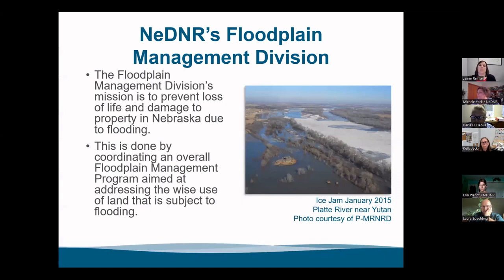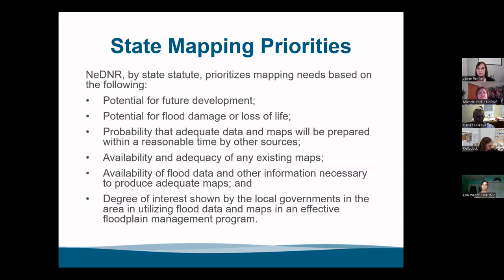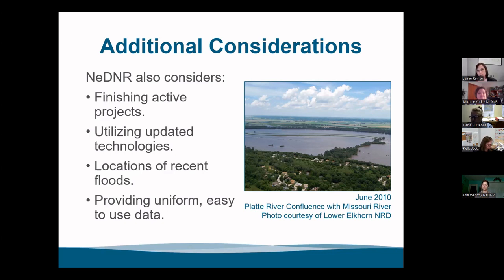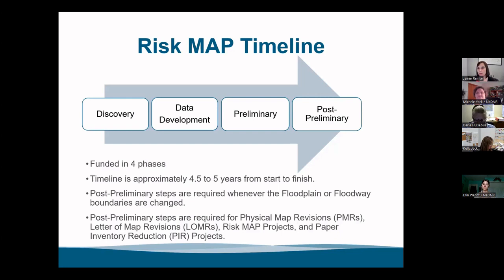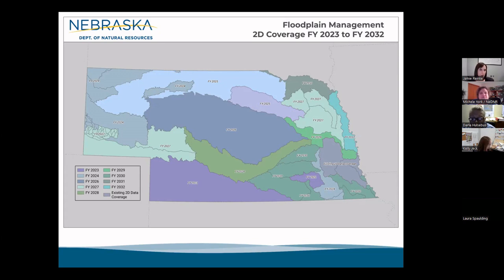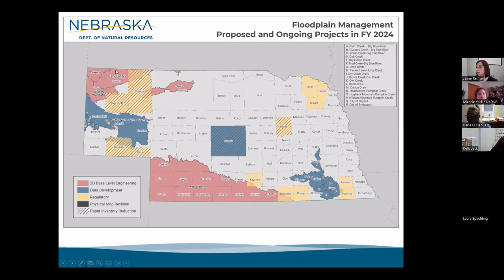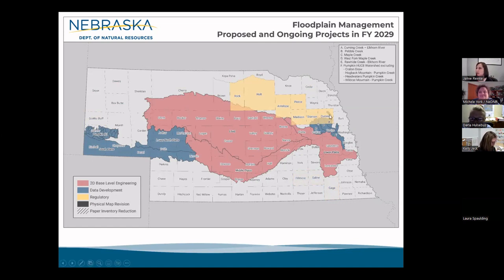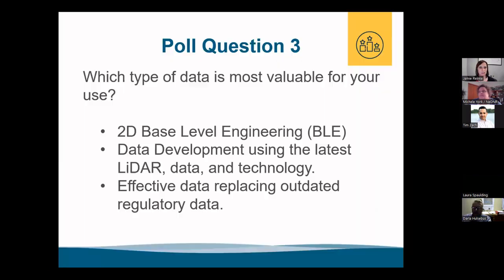Flood Risk and Mapping Projects in Nebraska - 05/30/2024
On May 30, 2024, Jamie Reinke of the Nebraska Department of Natural Resources gave an informative 1-hour virtual presentation detailing our overall program, ongoing projects and our plan for mapping in future years. This class is suitable for floodplain administrators, community staff and officials, and anyone with interest in reducing flood risk.

NeDNR partners with FEMA to update flood risk data throughout the state. There are many flood risk projects in various stages and this presentation will highlight those projects, the differences in project types, and what local officials can expect during a mapping project. Our goal is to provide the state with the best data possible and technical assistance to help communities take action to reduce their flood risk and protect lives and property.

Facebook: Nebraska Department of Natural Resources